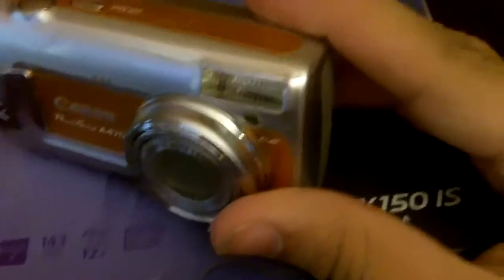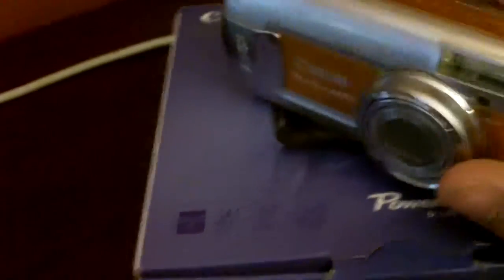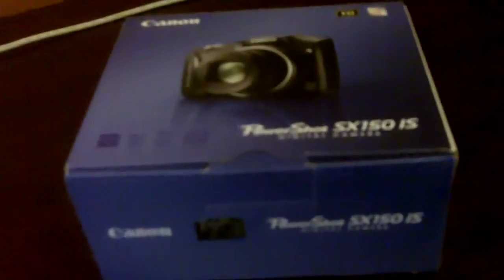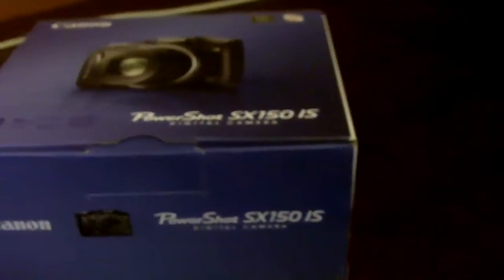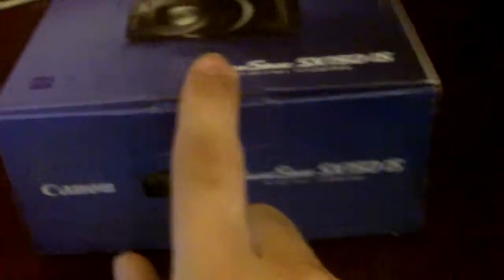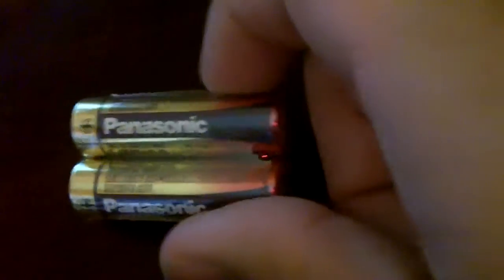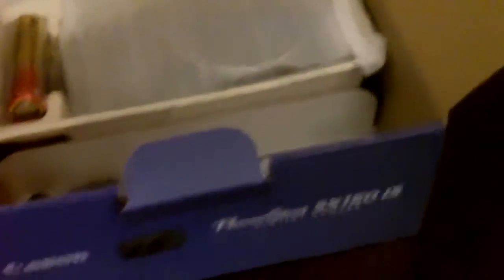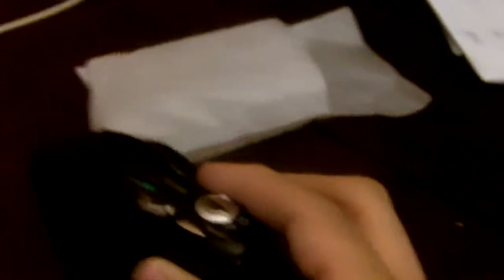Canon SX150 Unboxing